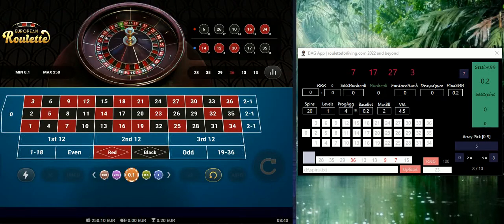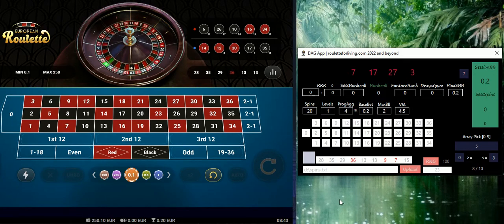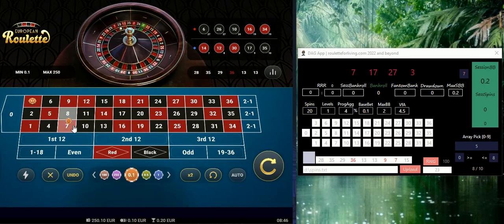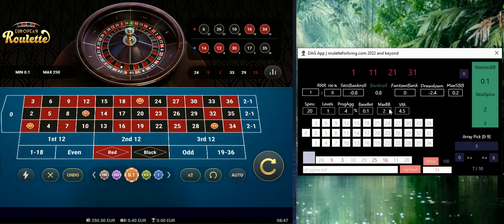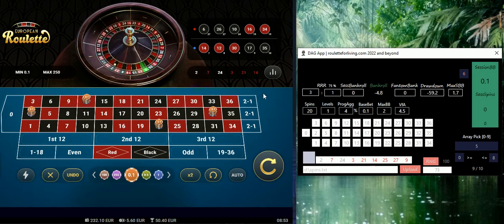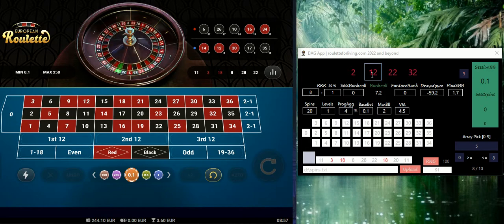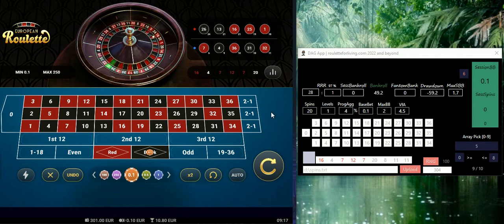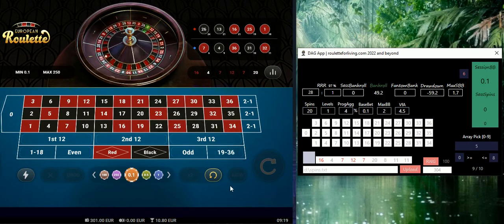DAG App | Sess. #12 | AUDIO | Vulcan Vegas Casino | online roulette systems & strategies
Worth to watch and LISTEN complete 35mins session. As I share info about DAG App and providing AUDIO comments during the whole session. Vulcan Vegas Casino | DAG App | online roulette systems & strategies